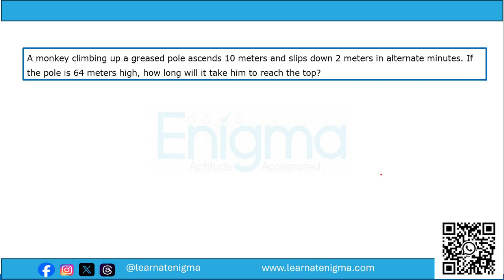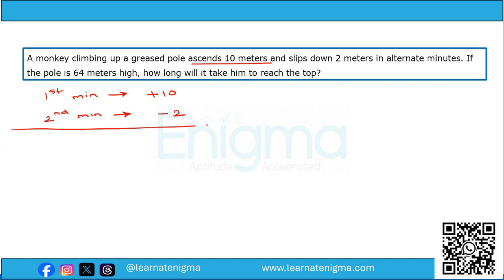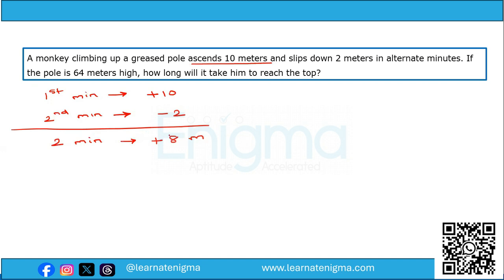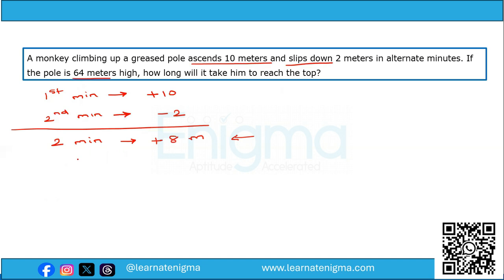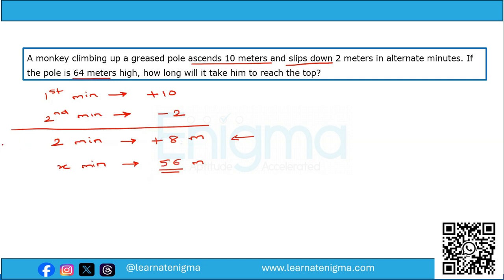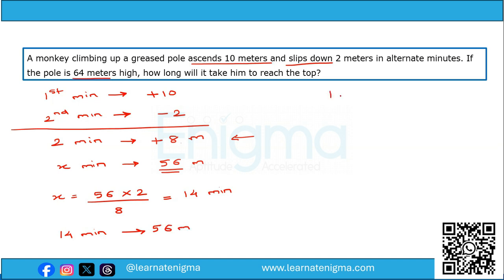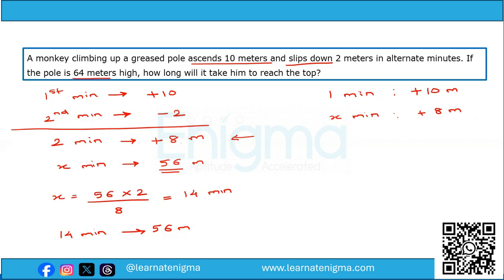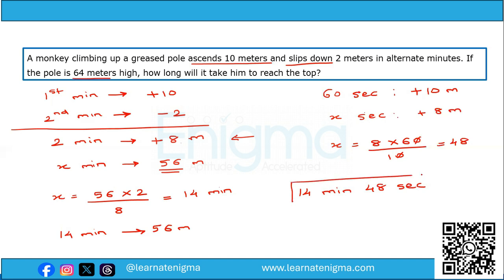Time Speed Distance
A monkey climbing up a greased pole ascends 10 meters and slips down 2 meters in alternate minutes. If the pole is 64 meters high, how long will it take him to reach the top?